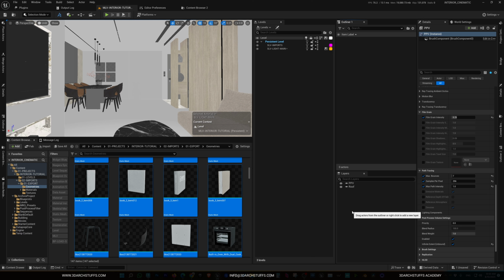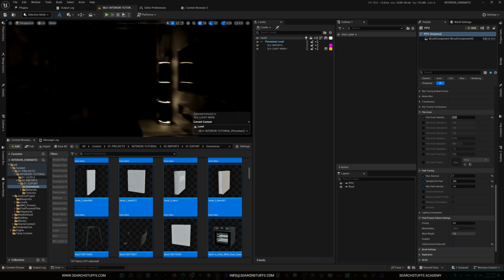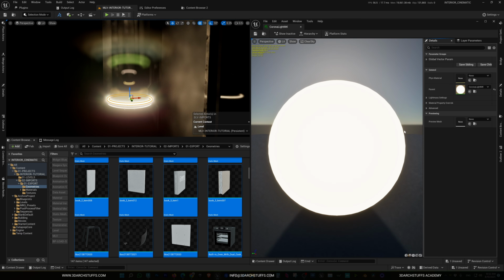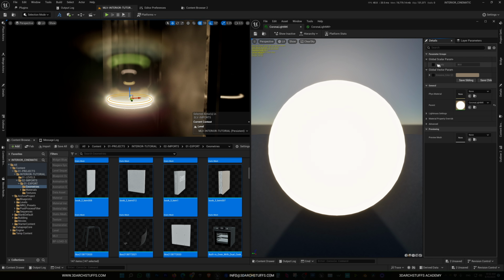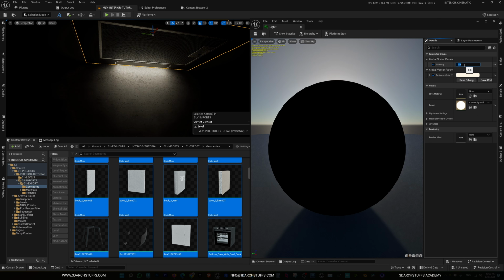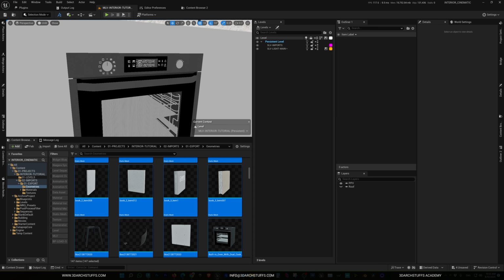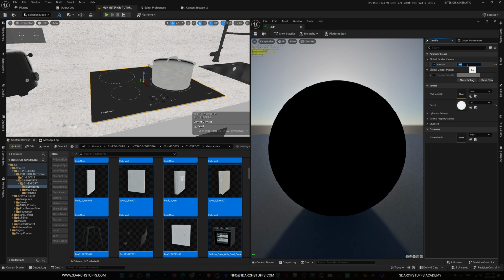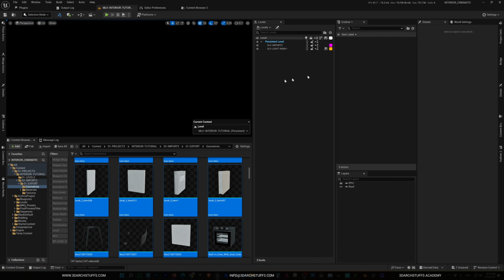CINEMATIC RENDERING IN UNREAL ENGINE. M02-P08 REDUCING THE EMISSIVE LIGHT INTENSITY TO ZERO.